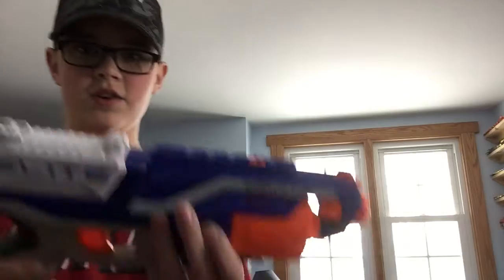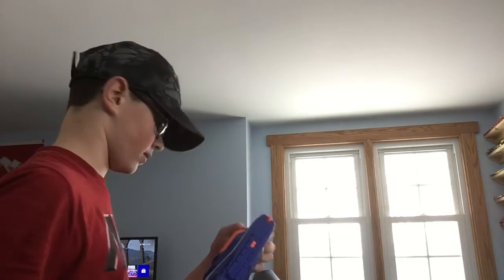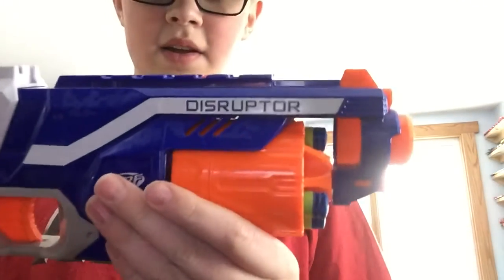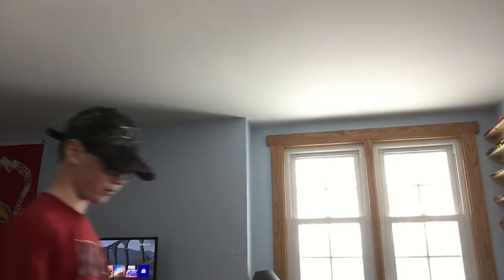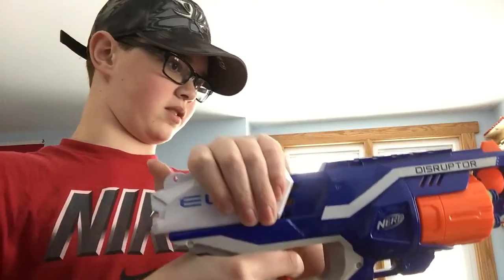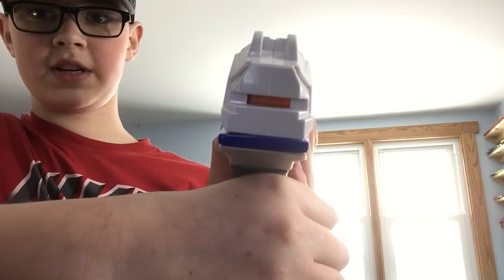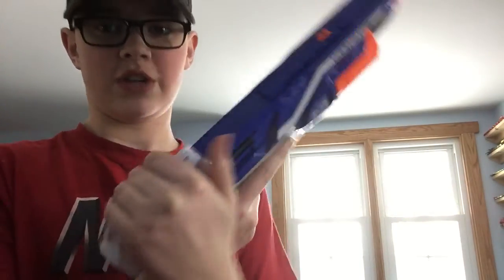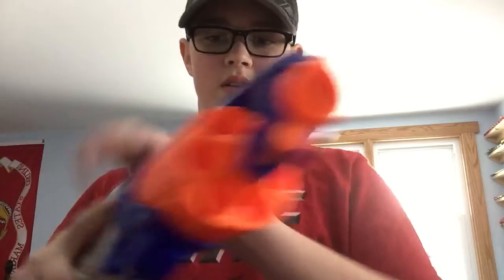This is a review of the nerf disruptor